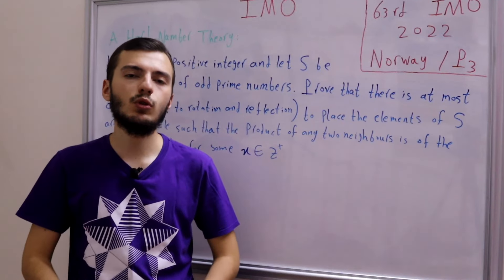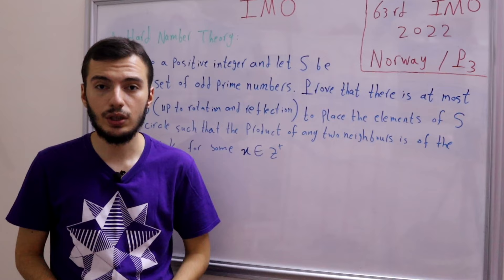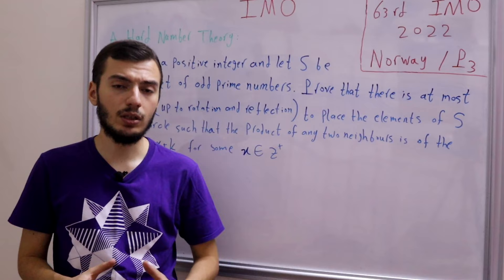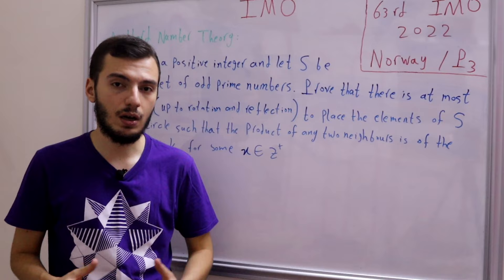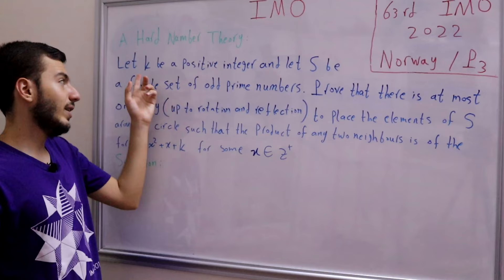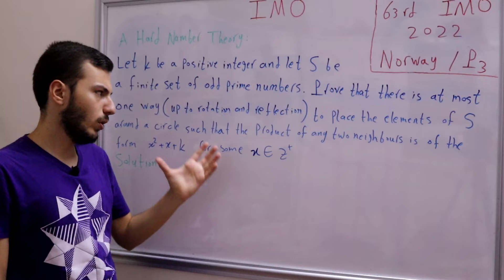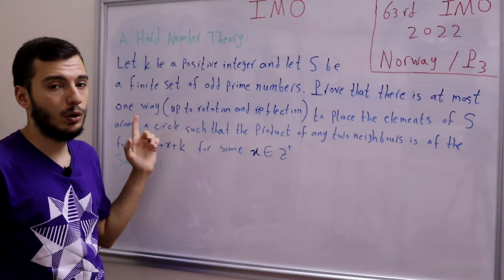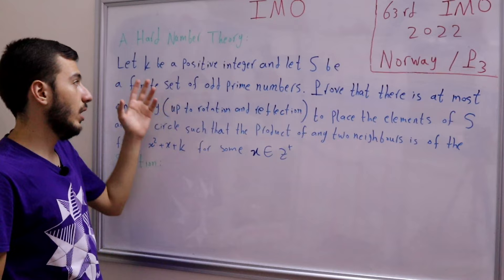IMO 2022 P3 Review (Norway)| A Hard Number Theory?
In this video we review this year's IMO 2022, which was held in Norway, we solve Problem 3, which is a really hard but nice number theory problem.